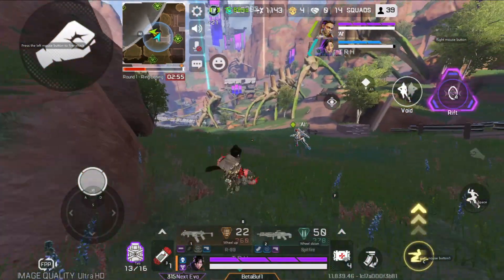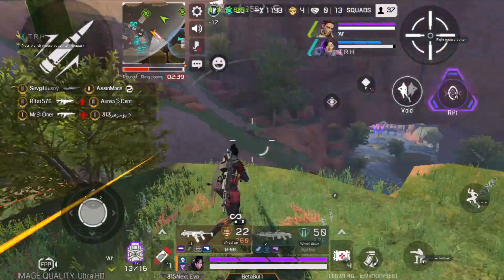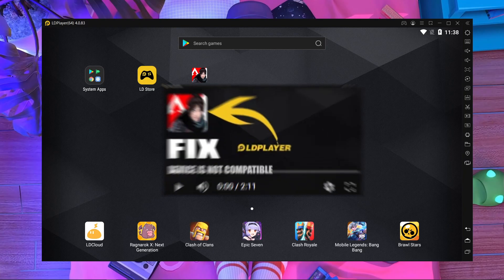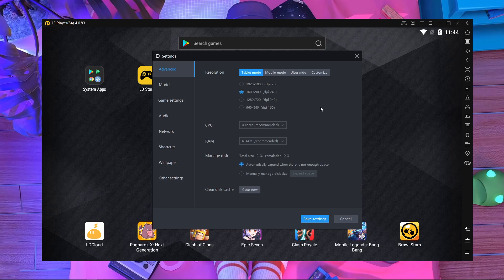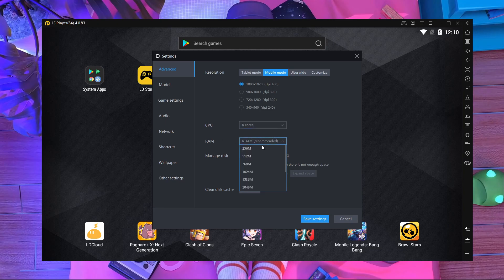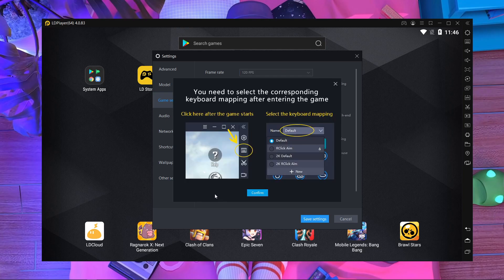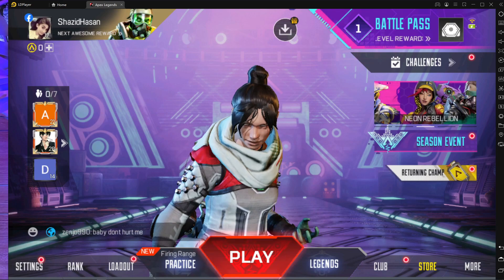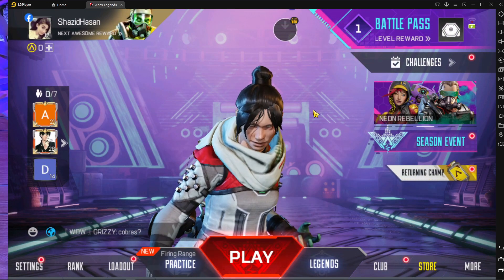BEST LD PLAYER SETTING FOR APEX LEGENDS MOBILE | 100% LAG FREE GUARANTEE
In this Video I am going to show you BEST LD PLAYER SETTING FOR APEX LEGENDS MOBILE | 100% LAG FREE GUARANTEE